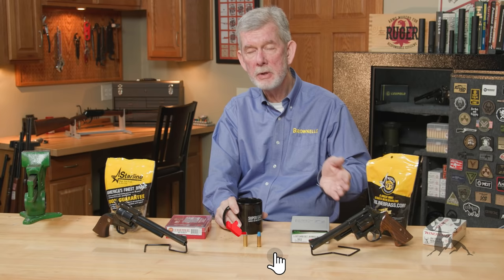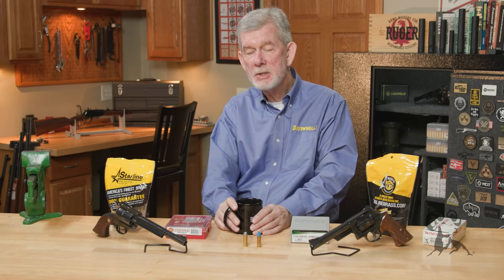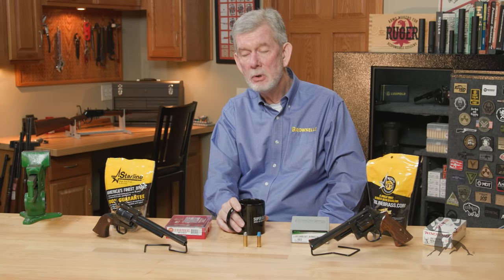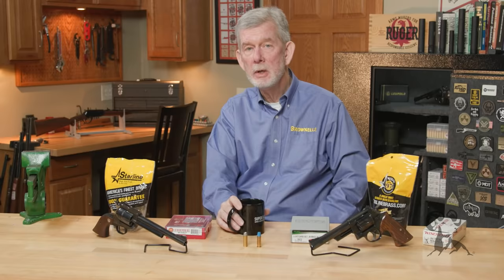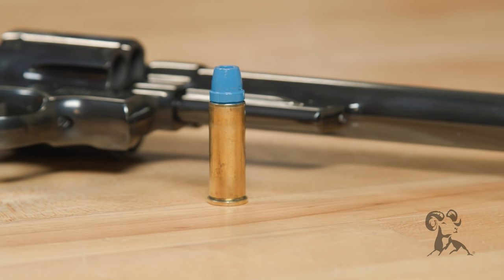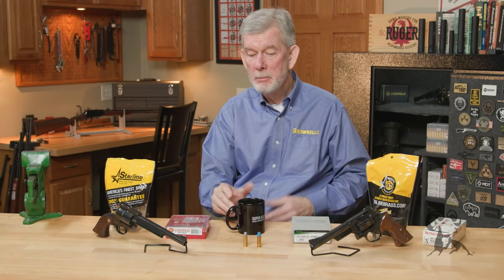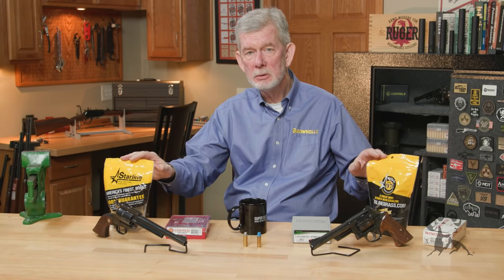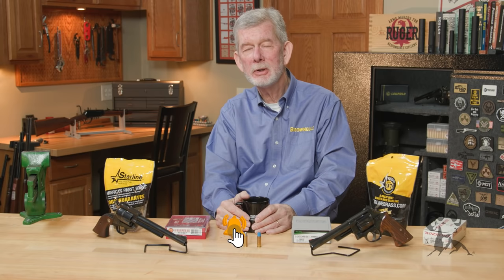Quick Tip: .44 Magnum vs .45 Long Colt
They are two of the most popular revolver cartridges of all time, and today Brownells Gun Tech™ Steve Ostrem does a quick compare-and-contrast of the .44 Magnum and .45 Long Colt. The .45 LC debuted in the 1870s, when the steel used in revolvers was much weaker than modern steel, so it's a low-pressure cartridge. The .44 Magnum was developed in the 1950s specifically for hunting, and stronger modern gun steels meant revolvers could be built to handle its much greater pressures. Full-power commercial .44 Magnum ammunition tends to be easier to find. The .45 Colt you find at the gun store is loaded mildly so folks don't blow up their vintage Colt Single Action Army revolvers! If you're a handloader and have a strong modern revolver, like a Ruger Blackhawk or Redhawk, chambered in .45 Long Colt, you can load up "hot" ammo for it that generates pressures matching - or even exceeding - the .44 Magnum. BOTH cartridges are great for handloading because they have straight-wall cases and can handle a wide variety of powders and bullet weights. Dies, brass, and bullets are readily available for both. If you're not a handloader but want a hunting revolver, .44 Magnum is the better choice, as there's more FULL-power factory ammo available.